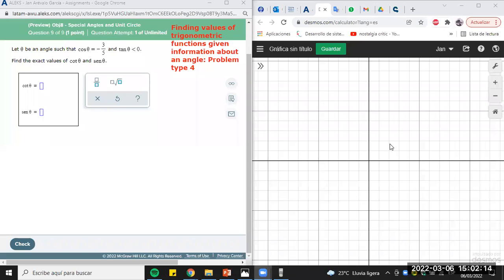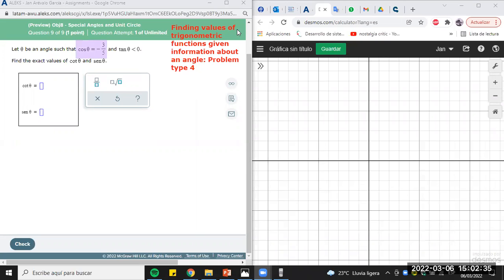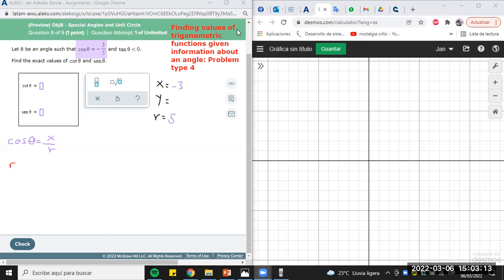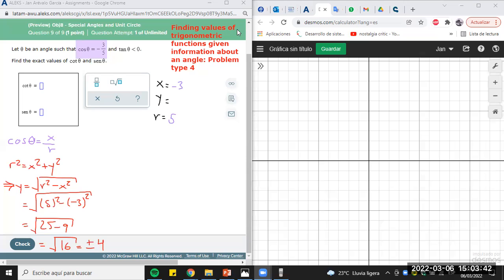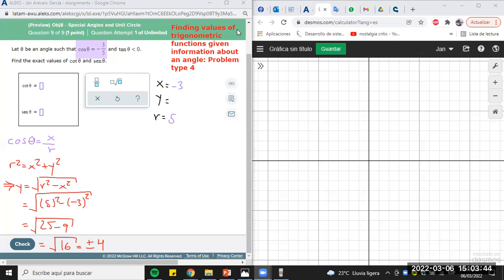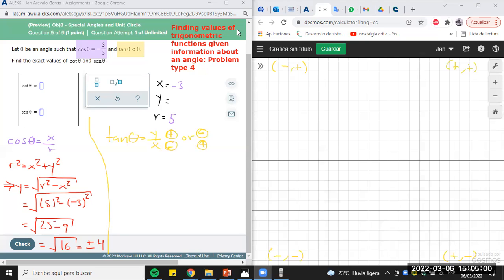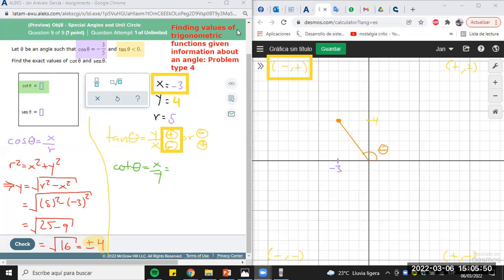Special Angles and Unit Circle 8 9 Finding values of trigonometric functions given information about